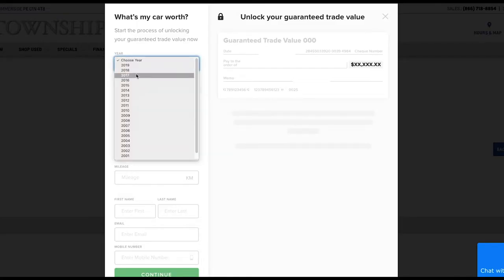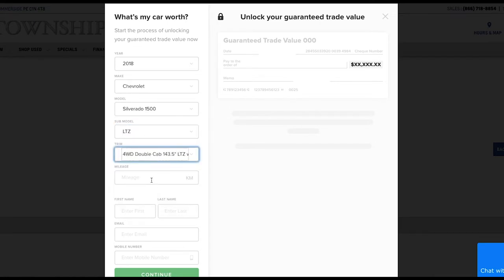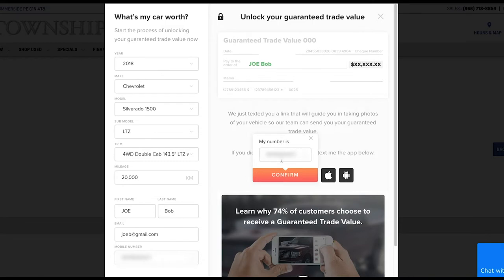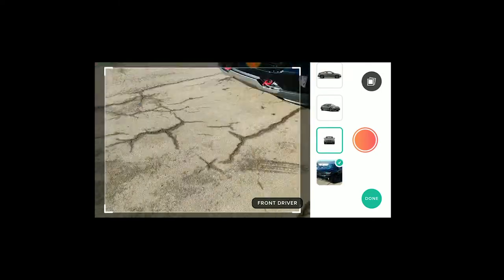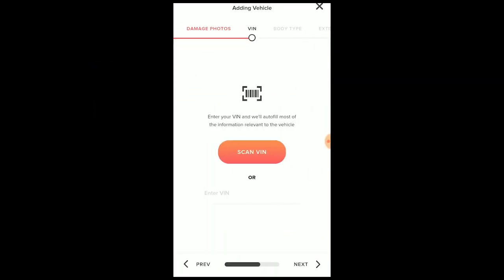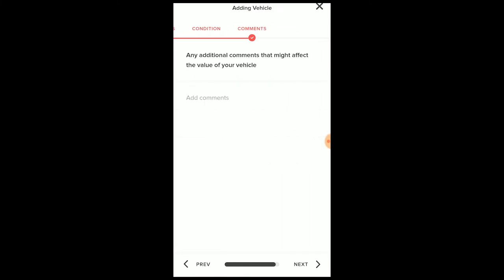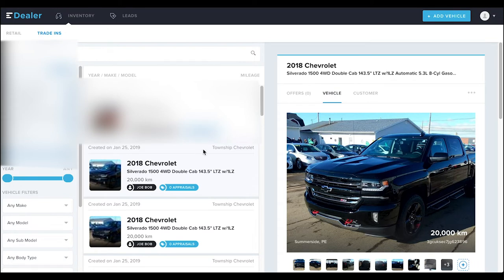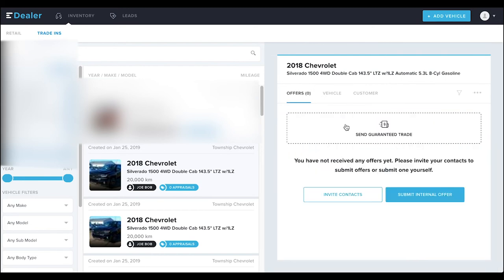How To Use The Guaranteed Trade App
Step By Step walk through on how to use the Guaranteed Trade App to get an instant appraisal on your vehicle!